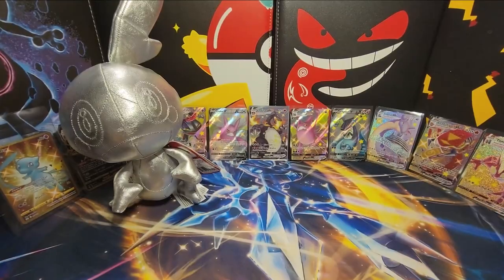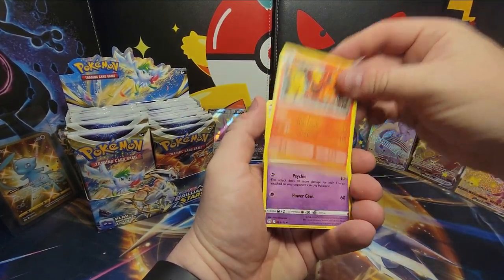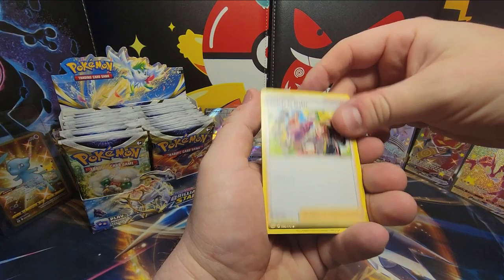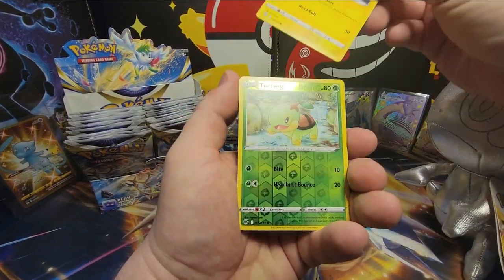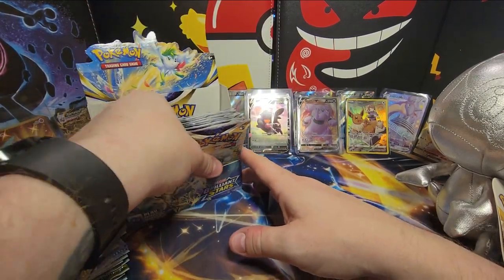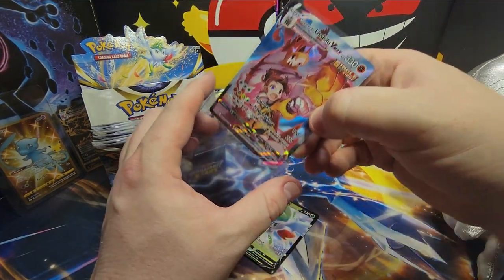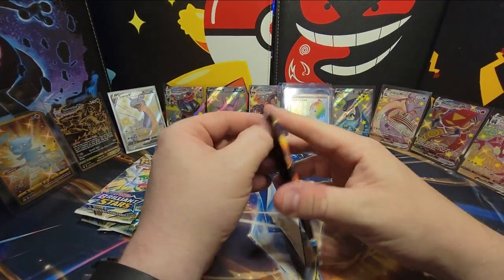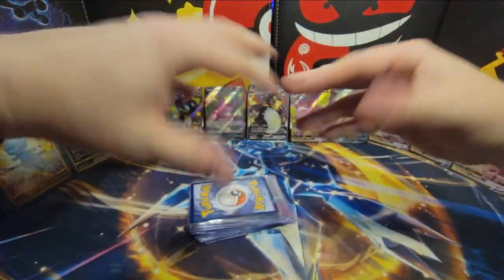Opening a Boost Box of Brilliant Stars! What will we find?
Watch me rip into some Pokemon Packs.  Today's May 3rd video will feature and entire booster box of Brilliant Stars Pokemon cards.  In my opinion, this is one of the best Sword and Shield sets to release.  Check out the video and make sure to look for my Instagram account, ebay account, and Tiktok account!